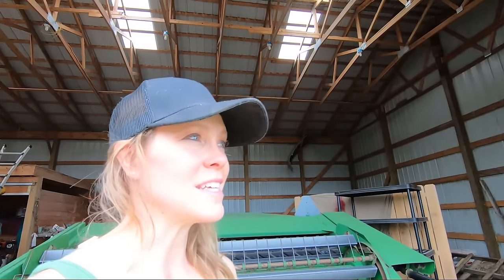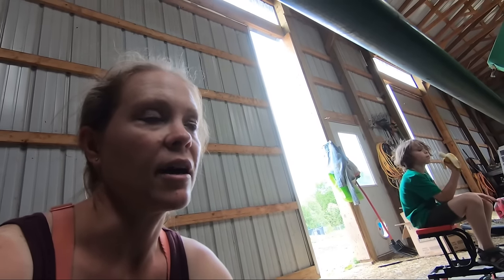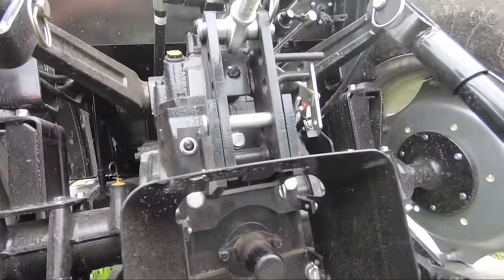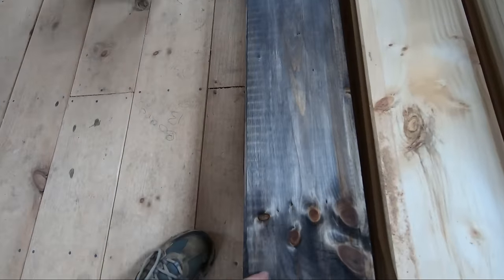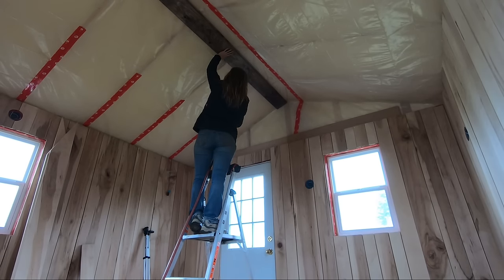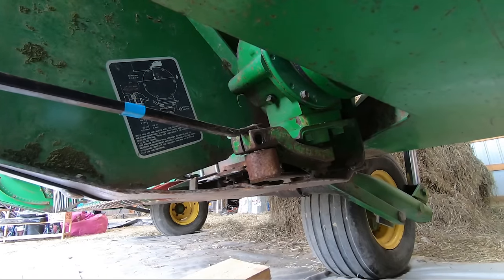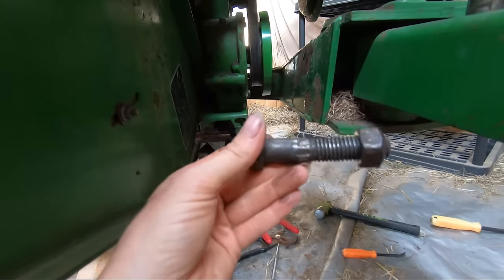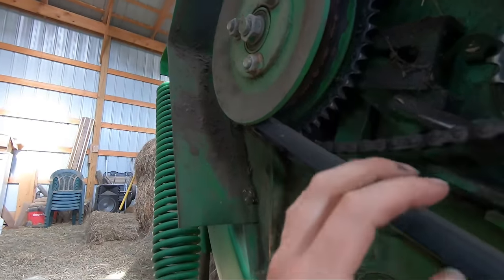I May Have Found the Issue (Hay Equipment Repair) - PLUS: Off-grid Cabin Ceiling (Vlog #19)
It's the battle of girl vs machine as Farm Girl once again stares down her nemesis . . . the John Deere moco 1219 . . . who will win in the battle of the broken sickle bars?!

Prepping new fields with the TYM 574 as a fail safe against a failed hay season . . .

Failed hay season?! It's a very real possiblility, and the cutting hasn't even begun yet!

The shiplap pine boards get STAINED and hung up in the off-grid cabin office!

Keep your seat belts on, it's a rough ride through hay season 2021!